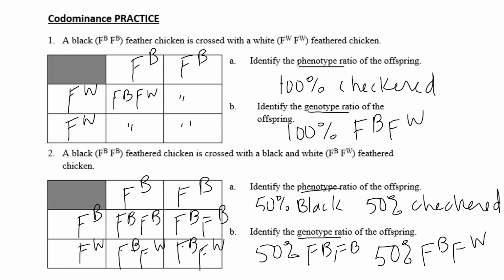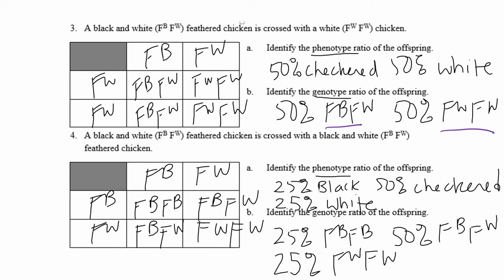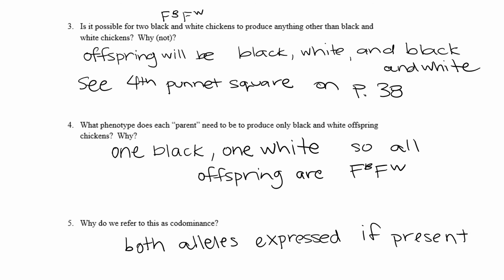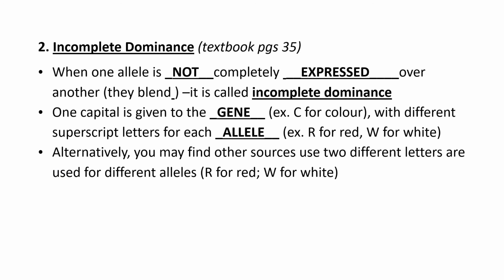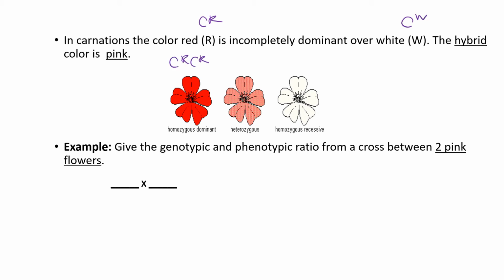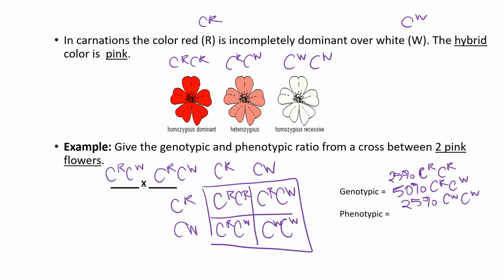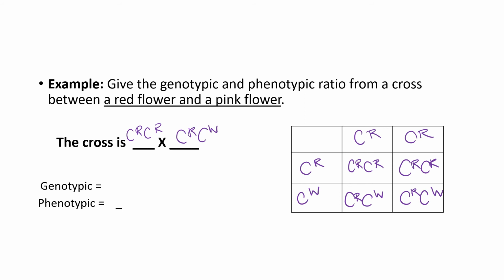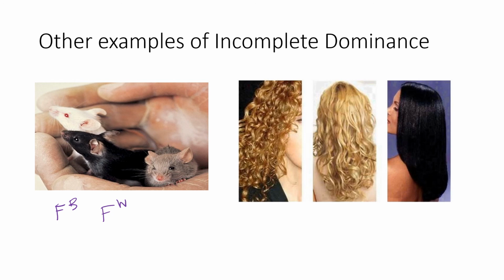Science 10 Biology Lesson 10